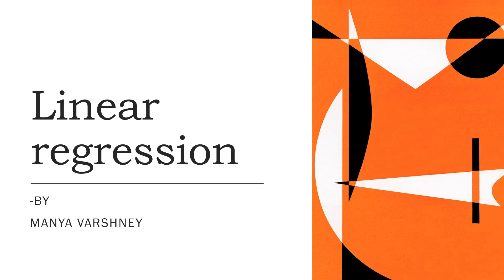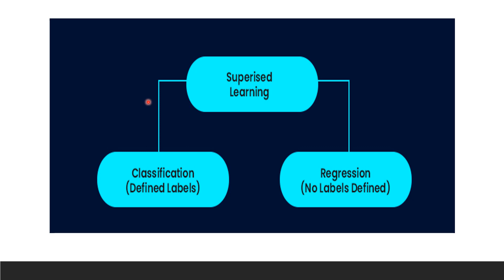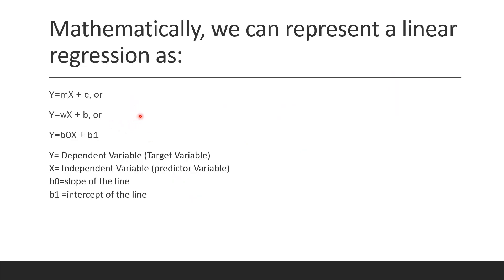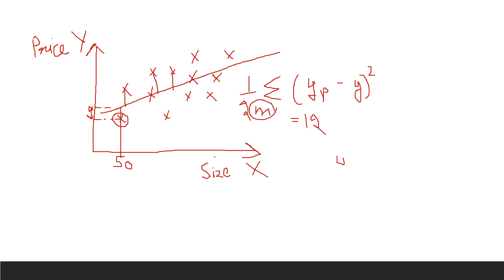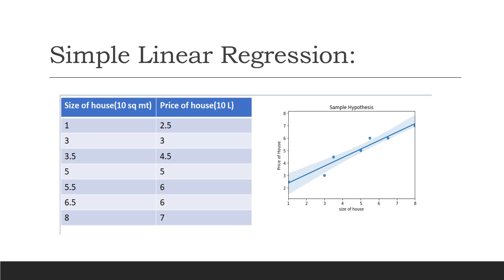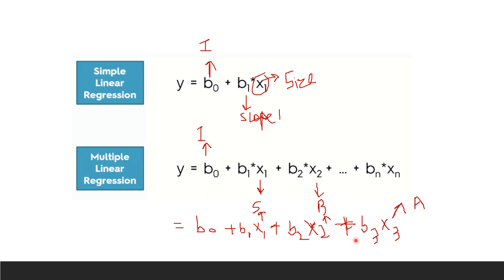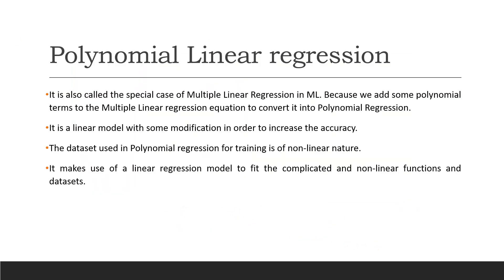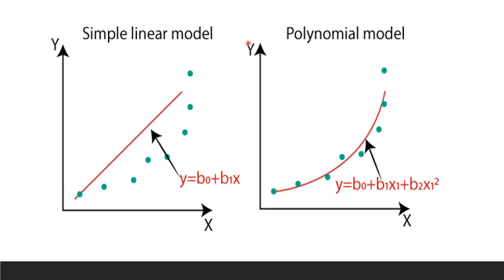02. Linear Regression: Understanding Cost Function, Mean Squared Error, and Real-World Applications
In this video, we have covered the explanation of linear regression with in-depth mathematics (cost function , mean squared error). We have also discussed different types of linear regression such as simple linear regression and multivariate linear regression. A special case of linear regression called polynomial linear regression is also being discussed in this video. These algorithms are explained with the help of real-world applications.

Timestamps for the important Topics are:
00:00 Introduction to Linear Regression
01:22 Types of Machine Learning
04:48 Linear Regression Analysis
09:55 Simple Linear Regression
10:21 Multivariate(Multiple) Linear Regression
13:29 Polynomial Linear Regression